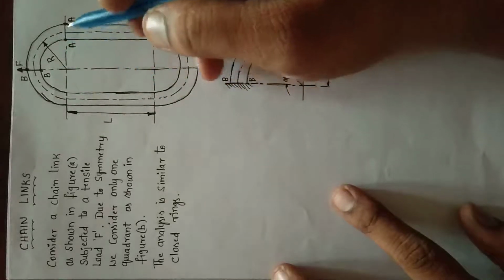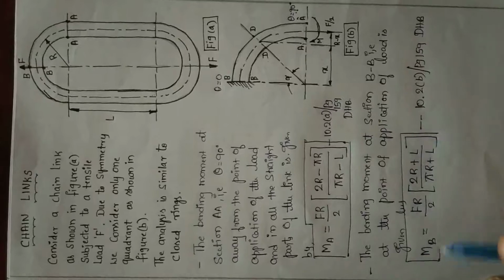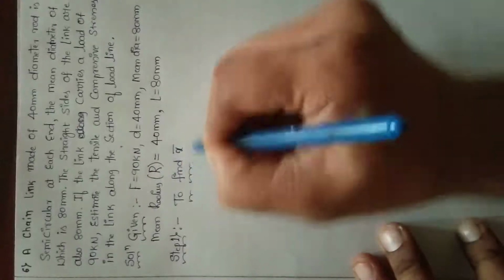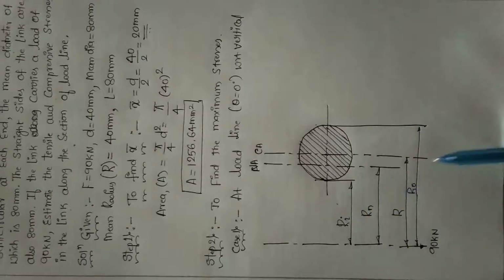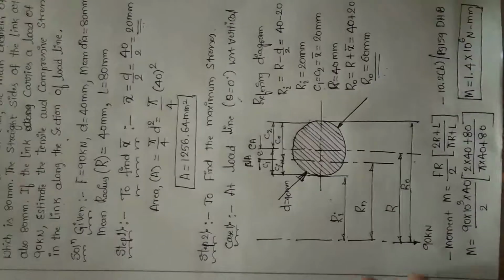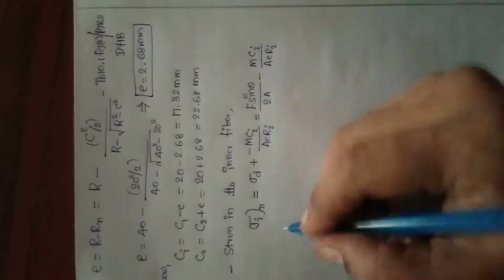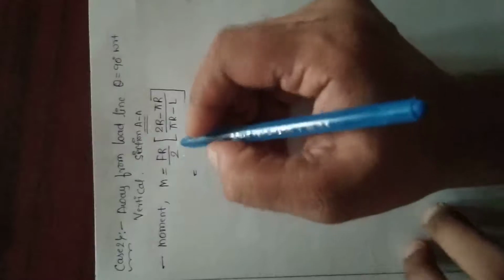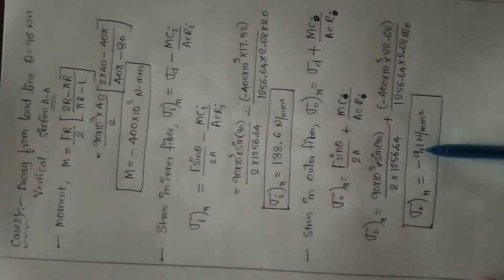Chain Link problem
Curved Beams